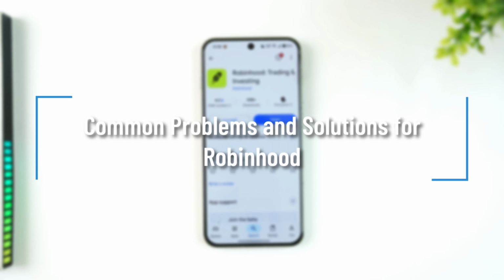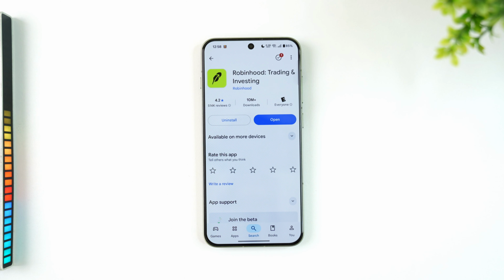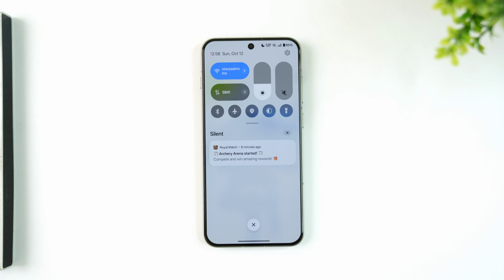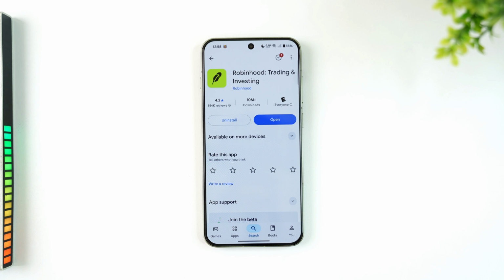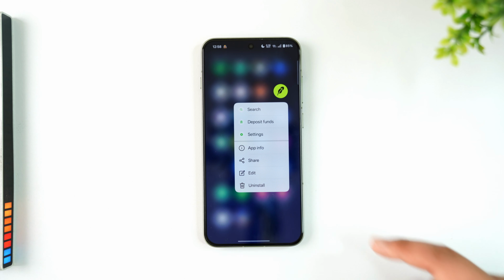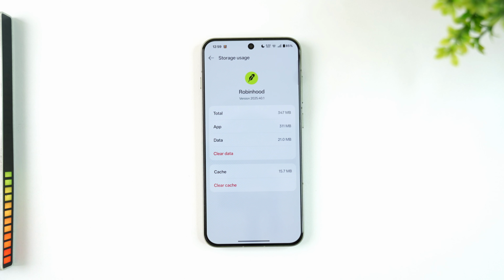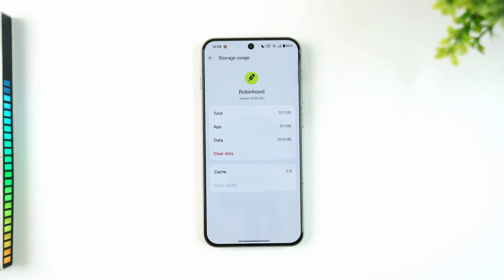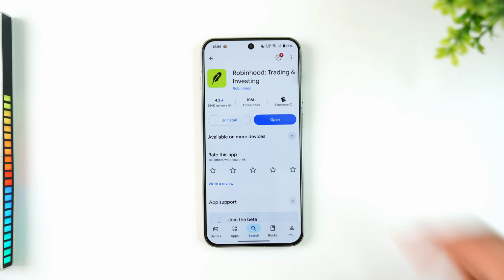Common Problems and Solutions for Robinhood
If you are facing issues with the Robinhood app or web platform, several common causes could be behind the problem. These may include unstable internet connections, outdated app versions, software glitches, or corrupted cache data. Understanding the source of the issue helps in applying the right fix and getting the app back to normal operation quickly.

The first and most common fix is to check your internet connection. Robinhood requires a stable and active network connection to load market data, execute trades, and sync account activity. If you’re using Wi-Fi and experiencing delays or loading errors, try switching to mobile data. Conversely, if you’re using cellular data, connect to a Wi-Fi network to see if the problem resolves. You can also enable airplane mode for a few seconds and turn it off again to refresh your connection.

If the connection isn’t the issue, the next step is to clear the app’s cache data. On Android, long-press the Robinhood app icon and tap the info button to open App Info. From there, select Storage and Cache, then tap Clear Cache. This removes temporary files that might be causing performance or login problems. If clearing the cache doesn’t help, you can also choose Clear Storage (or Clear Data), but note that this will log you out of the app and reset its settings. After doing so, sign back in to restore access to your account. iPhone users can achieve a similar result by offloading the Robinhood app via Settings - General - iPhone Storage, then reinstalling it.

Another key fix is to make sure the app is up to date. Visit the Google Play Store or Apple App Store, search for Robinhood, and check for any available updates. App updates often include bug fixes and performance enhancements that address known issues.

If the app still malfunctions after trying these steps, restart your phone or check Robinhood’s official server status page to ensure the issue isn’t on their end. Most performance or loading problems are temporary and can be fixed using these simple troubleshooting steps.

Timestamps:
0:00 Introduction
0:13 Checking internet connection stability
0:29 Clearing cache and app data
0:57 Updating the Robinhood app
1:06 Restarting or checking server status
1:09 Conclusion